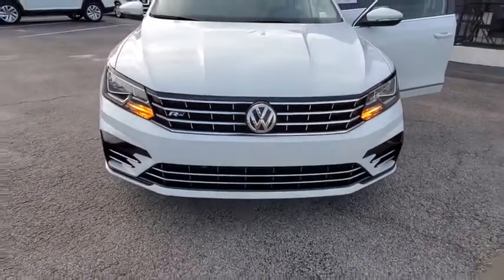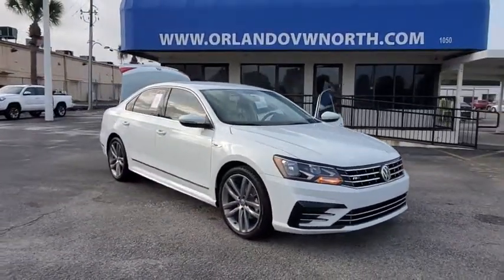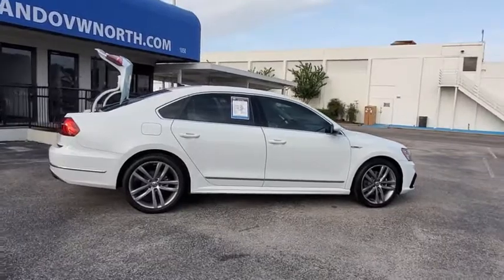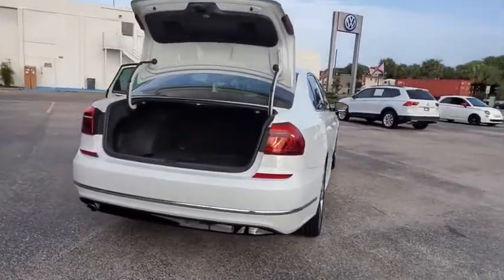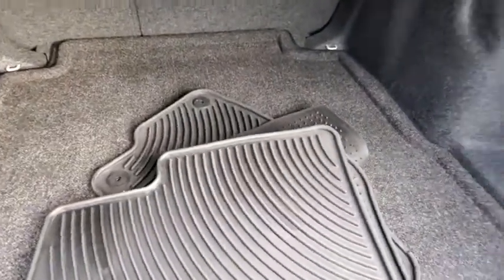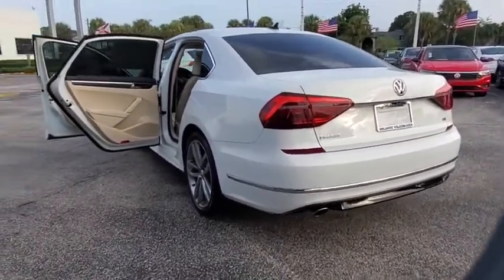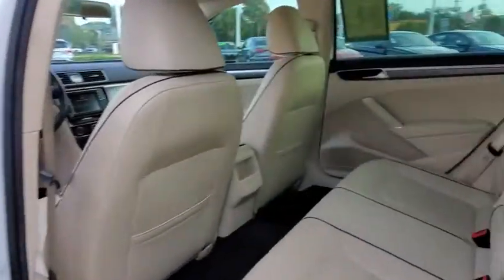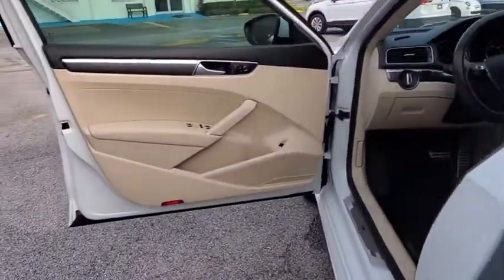2017 Volkswagen Passat Orlando, Sanford, Kissimme, Clermont, Winter Park, FL 200626A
Pure White Used 2017 Volkswagen Passat available in Orlando, Florida at Dave Maus VW North. Servicing the Sanford, Kissimme, Clermont, Winter Park, FL area.
2017 Volkswagen Passat R-Line with Comfort Pkg - Stock#: 200626A - VIN#: 1VWDT7A34HC018731